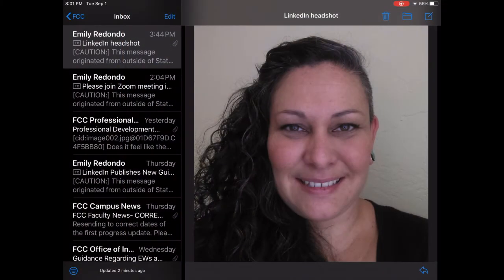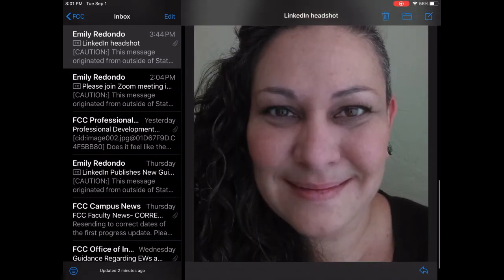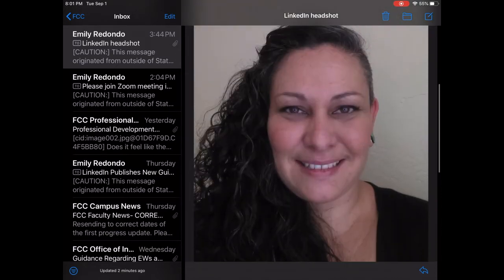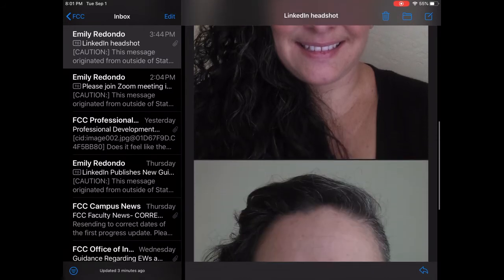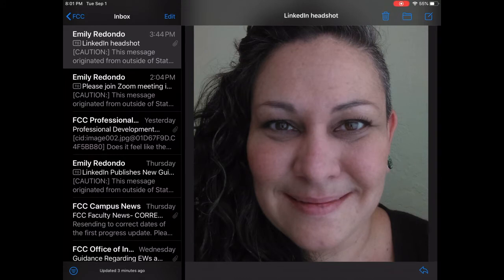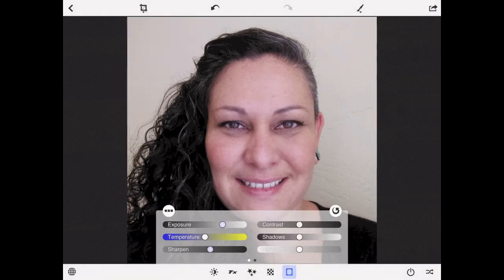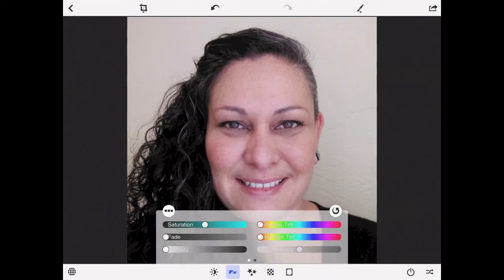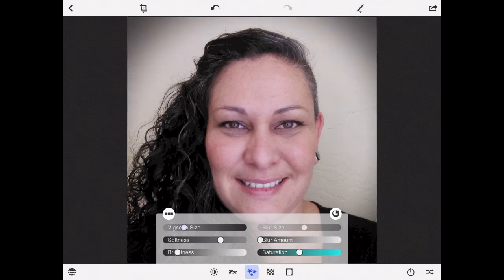GRC55 How to Shoot a Headshot for LinkedIn Using Your Phone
Just getting started on LinkedIn and can't afford a professional headshot? In this video, I'll show you how to shoot a headshot for LinkedIn using window light, your phone, and an editing app!